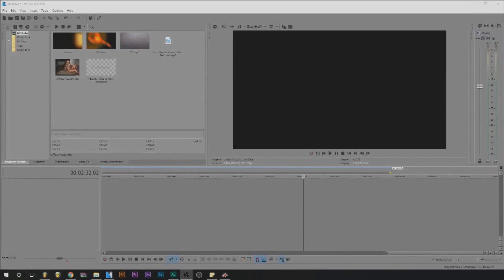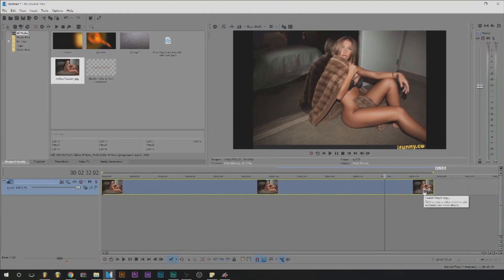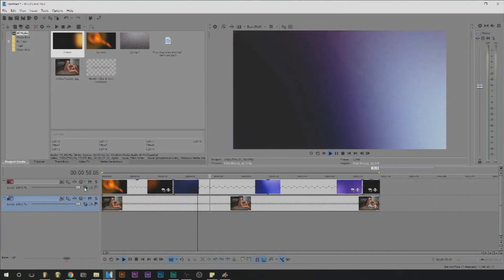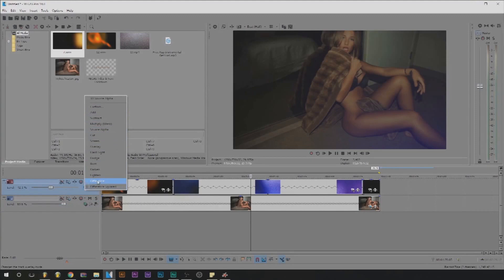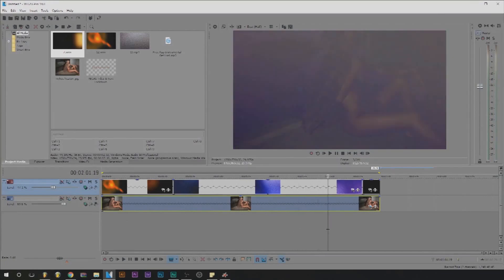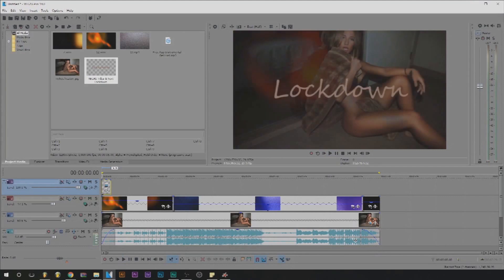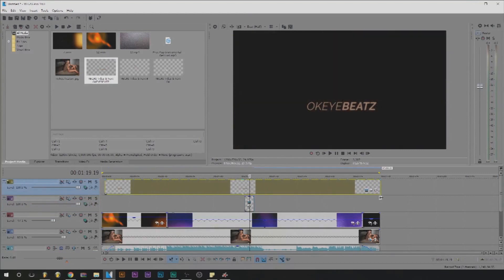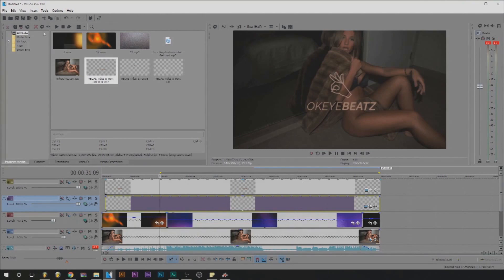How To Make A Beat Video In Sony Vegas (NPLB)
If you dont hear the beat audio, its because my video got copyrighted.
Optimized for producers
Hope This Will Help Out! Enjoy!🙏